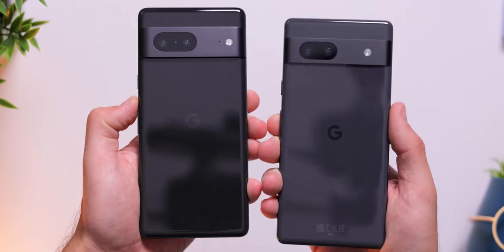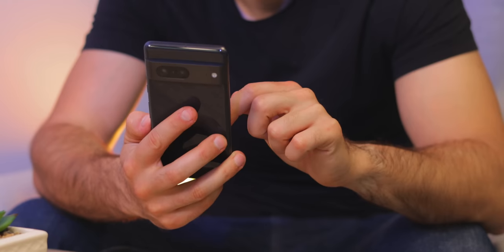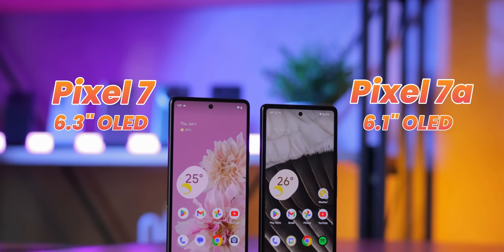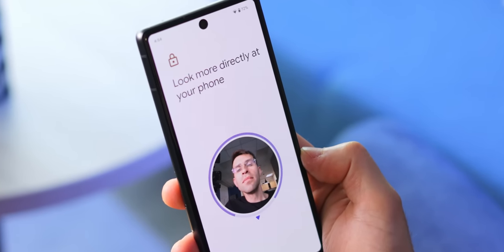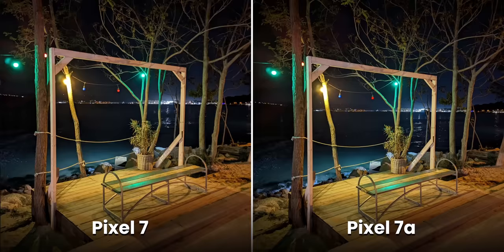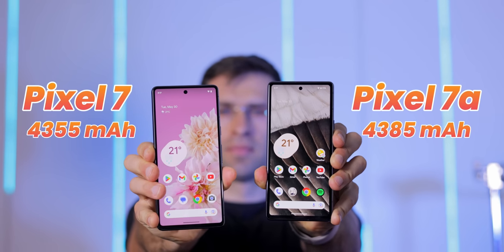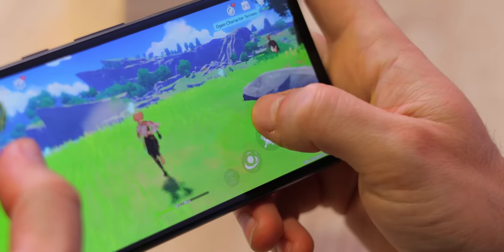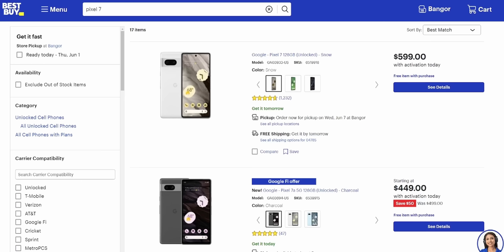Pixel 7 vs Pixel 7a — Don’t Make a Mistake!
In this must-watch comparison video, we pit the Google Pixel 7 against the Google Pixel 7a. Discover the differences in design, display, camera, performance, and battery life between these highly anticipated smartphones. Don't make a mistake—get all the information you need to make an informed decision in this concise video!